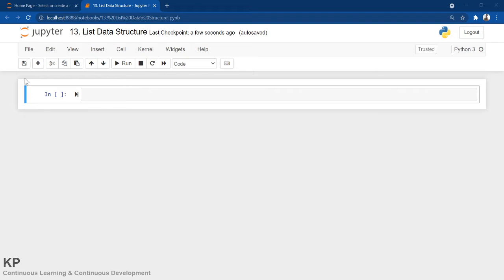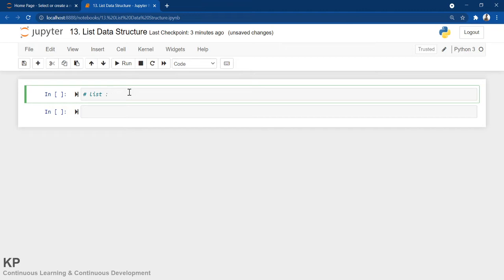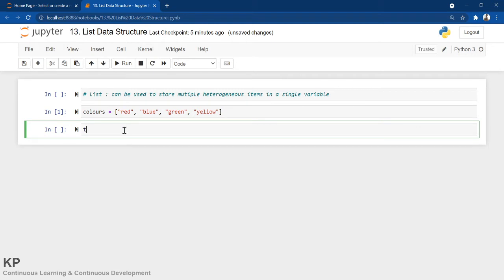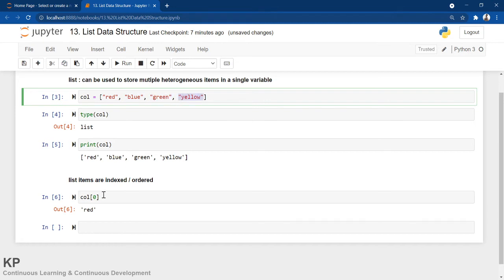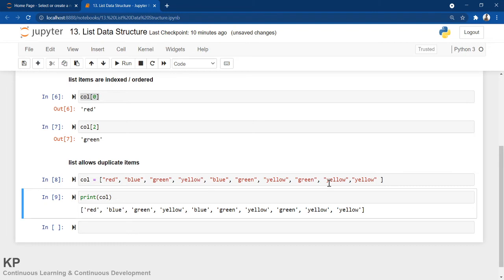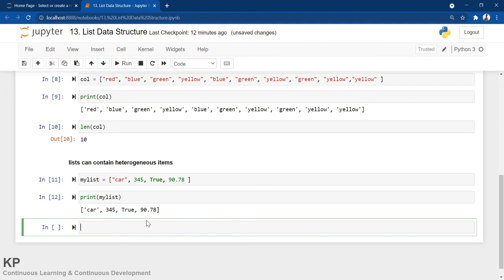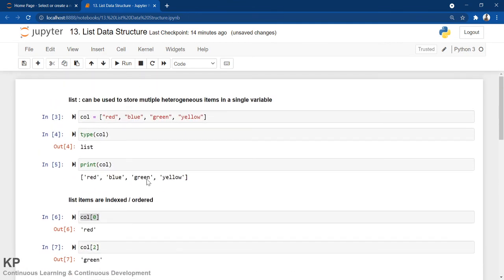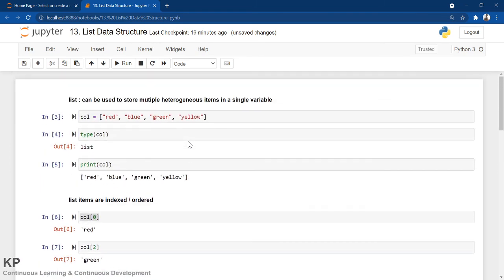13. Python List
Welcome Viewers .. !!

💬 This is the 13th video of this Complete Python playlist. You can get the complete playlist below in this description.

💬 In this video I have explained the List Data Structure in Python with example. Hope it will be helpful for you guys :)